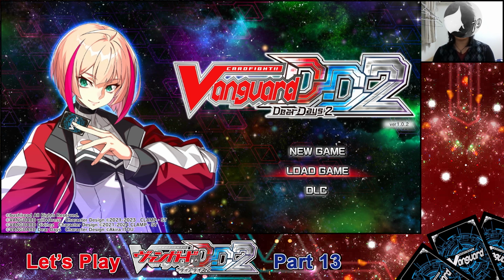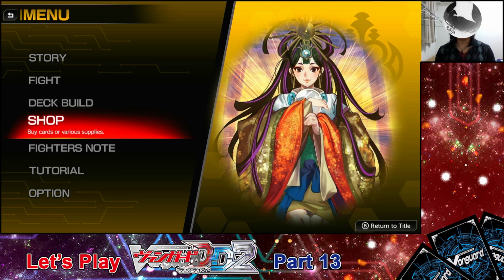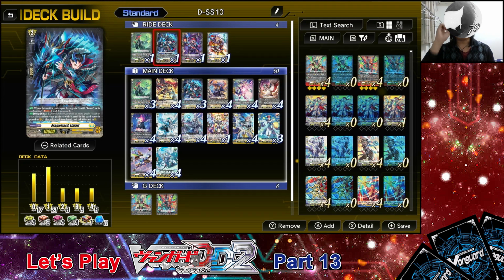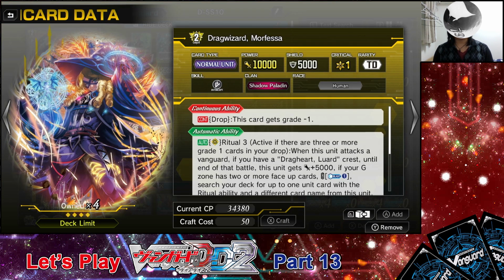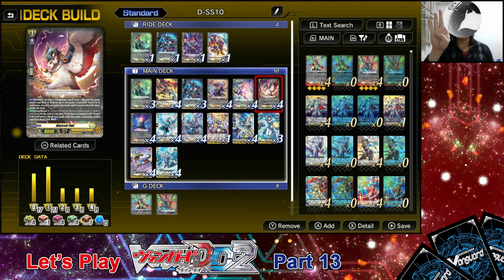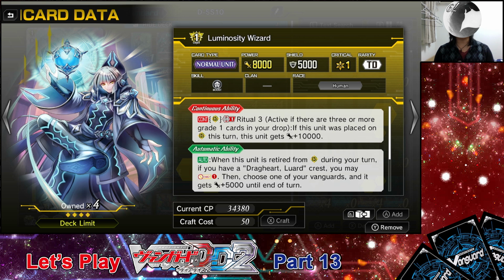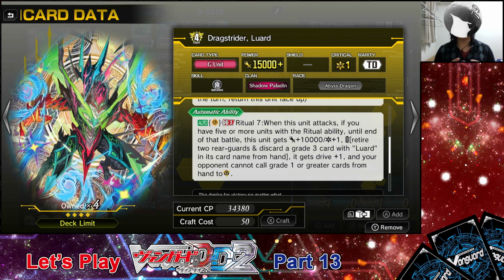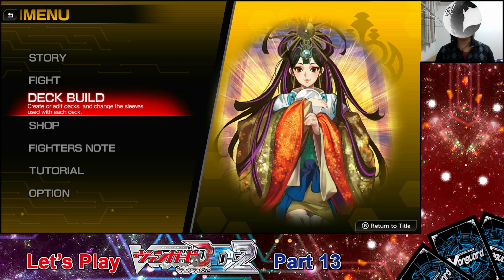Lets Play Cardfight!! Vanguard Dear Days 2 Part 13 D Special Series 10: Stride Deckset Luard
Hello there. mantaray79 here with another new video from my channel.

This video is Part 13 of my Let's Play Cardfight!! Vanguard Dear Days 2 on the Nintendo Switch.